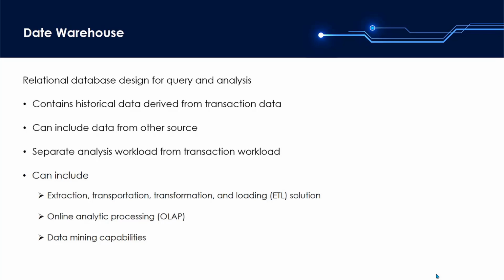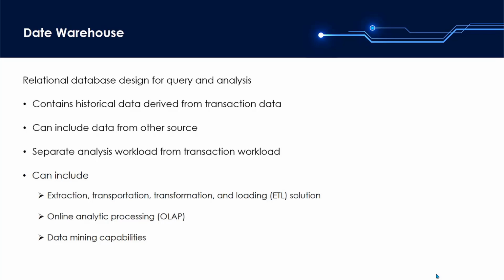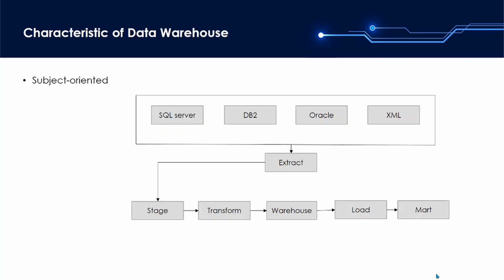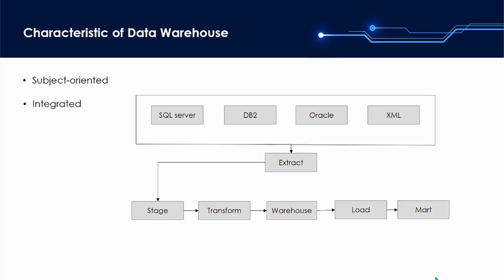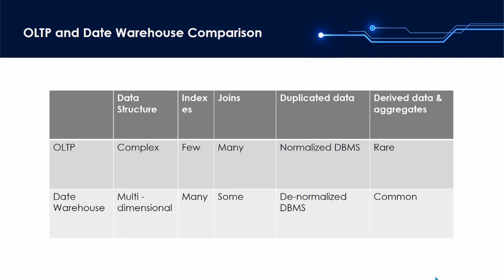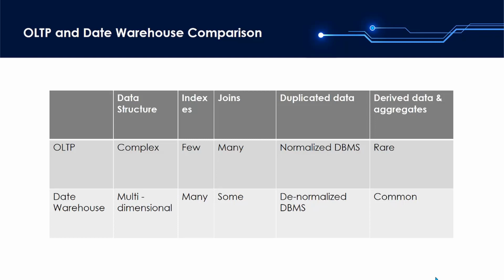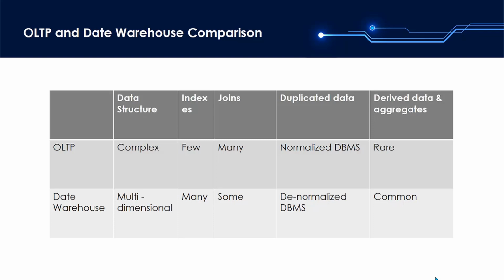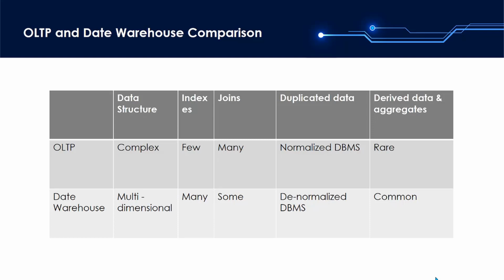Data Warehouse vs Operational Database | Alchemy InfoTech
Data warehouse is a system that stores data to be used for later analysis. The data is stored in specialized warehouses - it means that this database can't be accessed or changed. In contrast, Operational database handles the data which changes live and it's not designed for long-term storage. It's more like a temporary container for data.
In this video, we will go over the features of a Data Warehouse and compare them with that of an Operational Database.